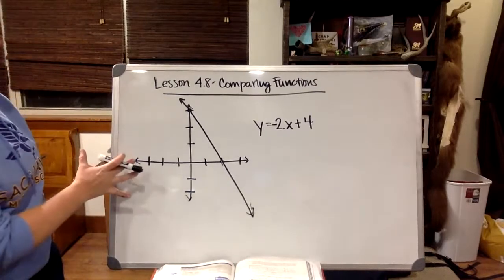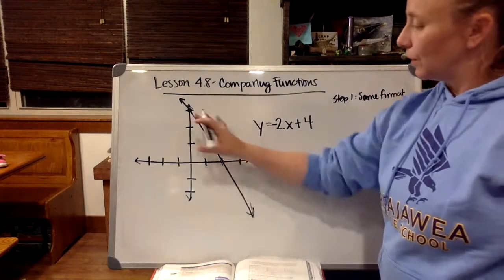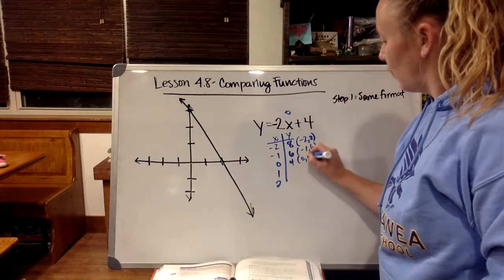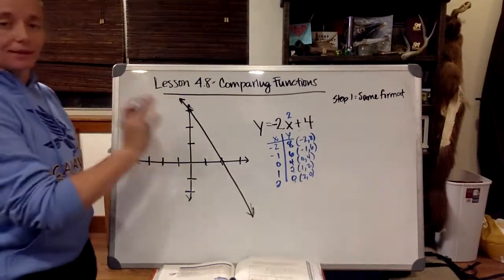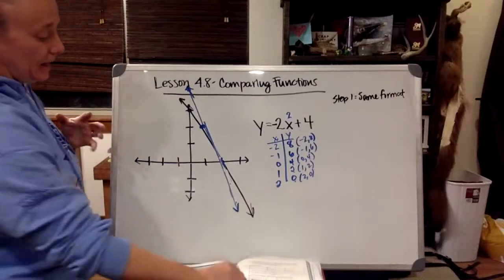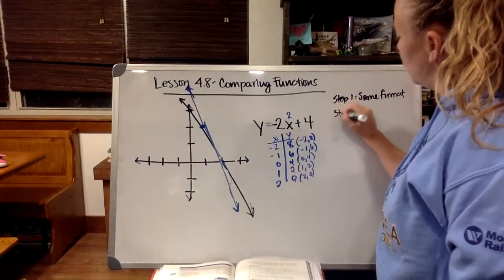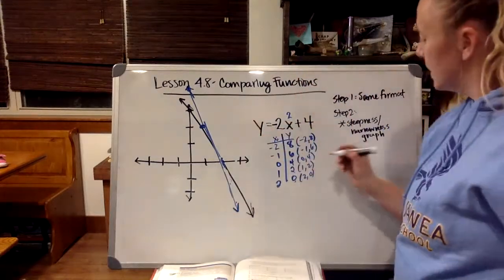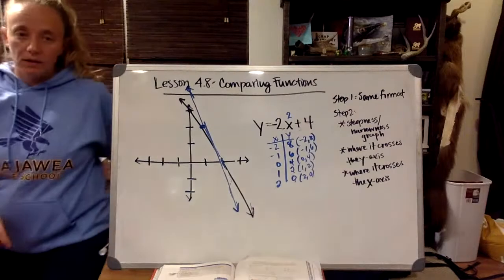Module 4: Lesson 4.8 Comparing Functions Video #1